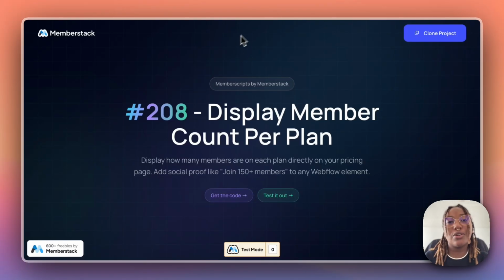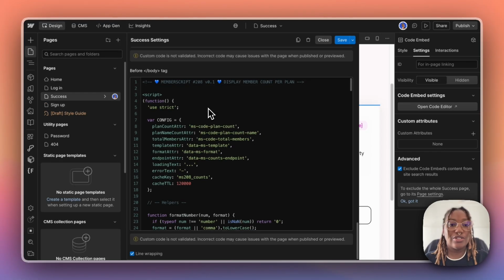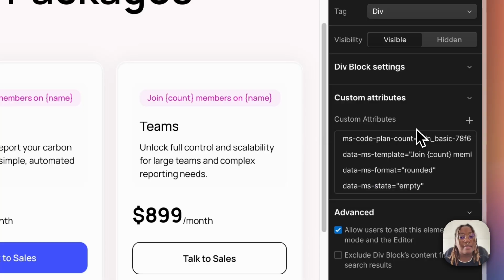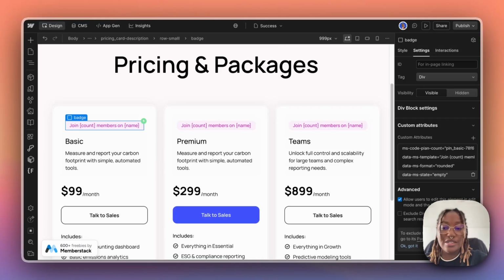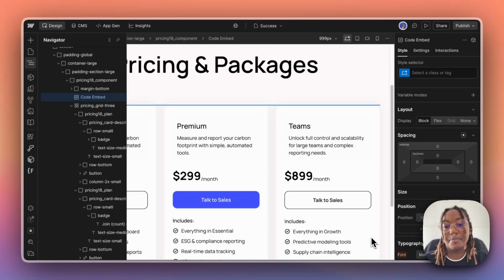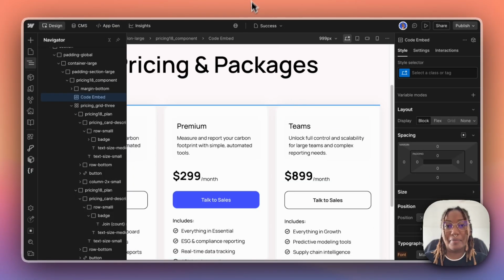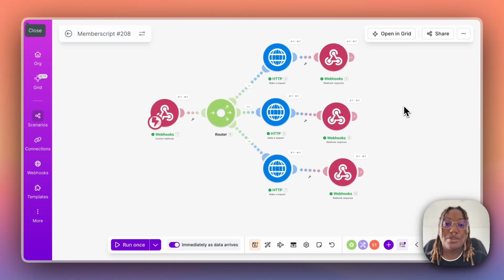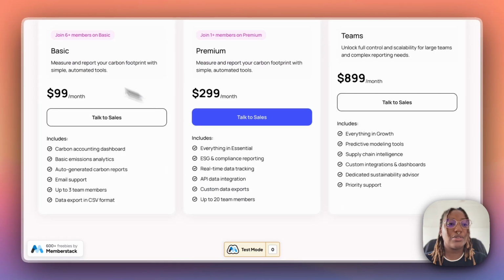How to Show Member Counts Per Plan For Social Proof on Pricing Pages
A simple way to show "Join 150+ members on Pro" on your pricing cards? This script displays live member counts per plan anywhere on your Webflow site. Perfect for adding social proof to pricing pages, landing pages, or signup flows.

To see it in action with a Webflow setup, check out